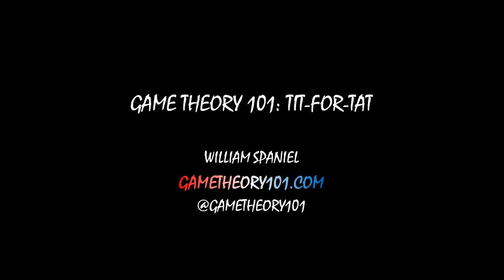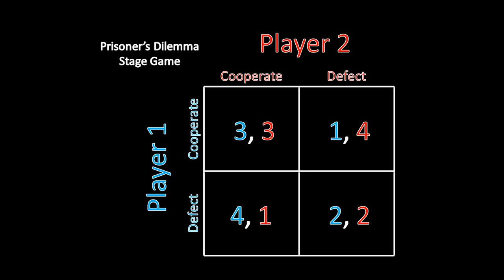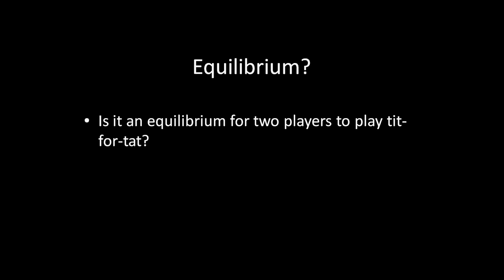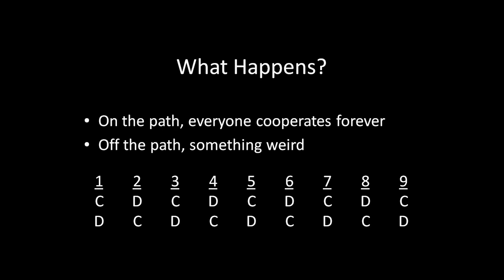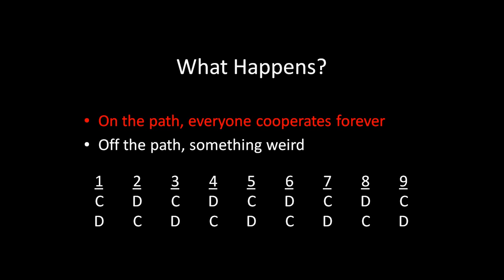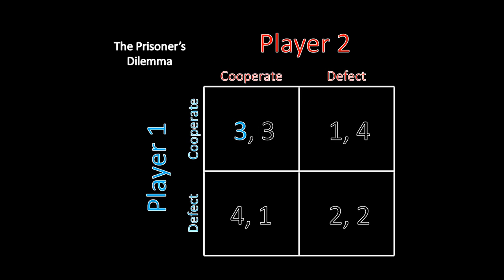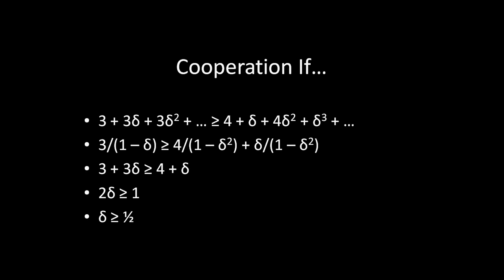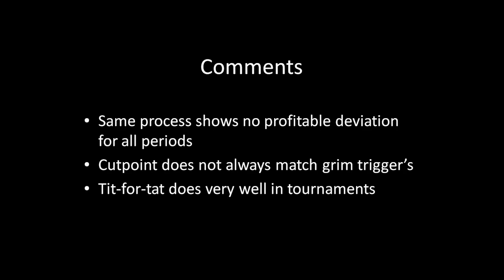Game Theory 101 (#59): Tit-for-Tat in the Repeated Prisoner's Dilemma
Grim trigger is an extremely vindictive strategy, forever punishing someone for a single misstep. Can less aggressive strategies still inspire cooperation?

Tit-for-tat begins by cooperating and then duplicates the opponent's strategy from the previous period. Consequently, a single defection does not lead to continued defection forever. It is a Nash equilibrium for two players to adopt tit-for-tat for sufficiently high discount factors, but we will later learn that it is NOT a subgame perfect equilibrium.

Nevertheless, tit-for-tat has performed very well in computer tournaments of the repeated prisoner's dilemma. Check out The Evolution of Cooperation for more about this. It's an excellent book